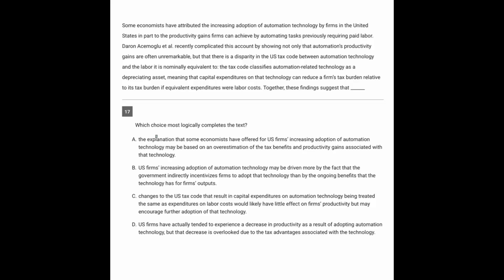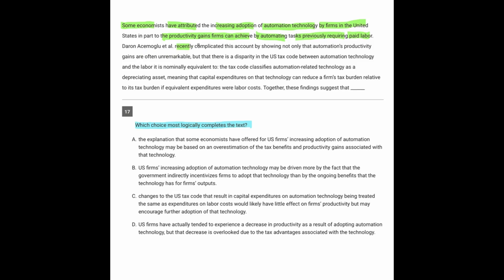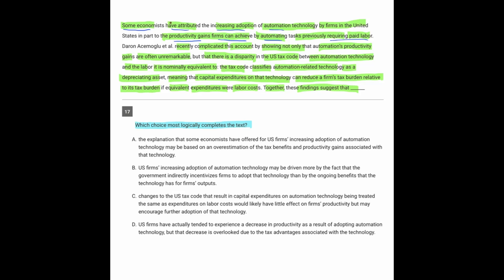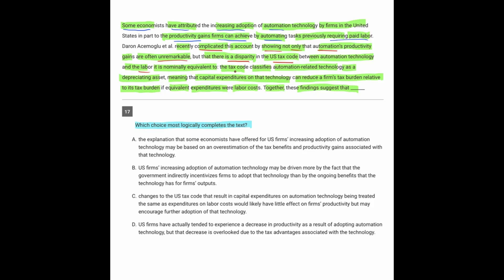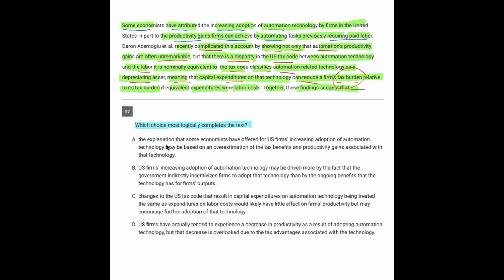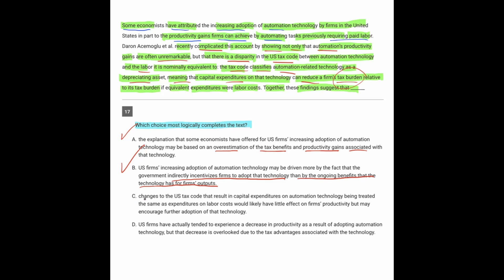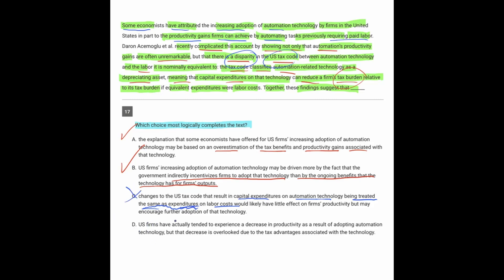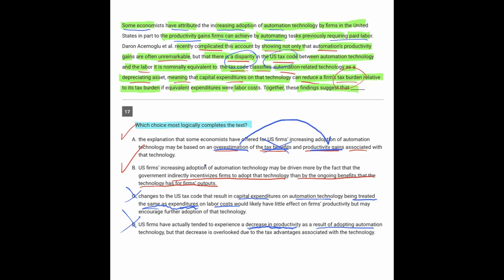Question 17, Reading & Writing Module 2 Hard, SAT Bluebook Test 3 – SAT Prep